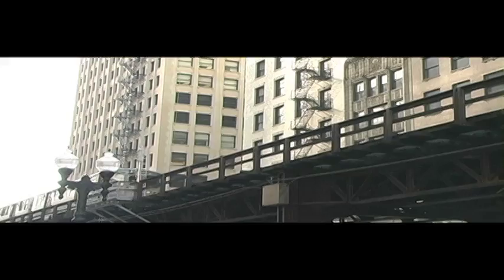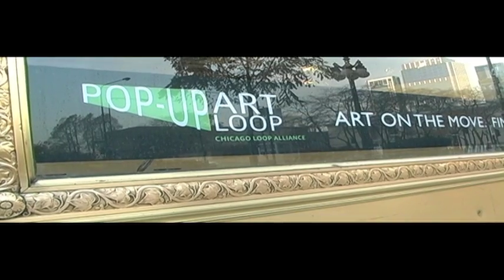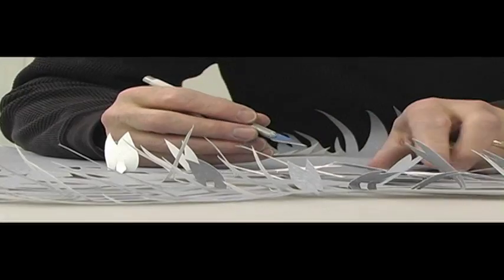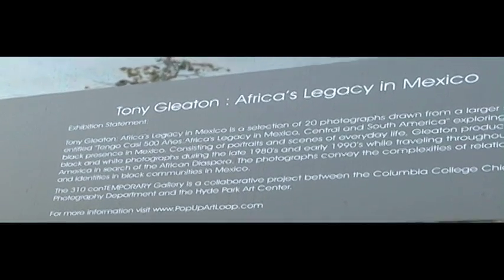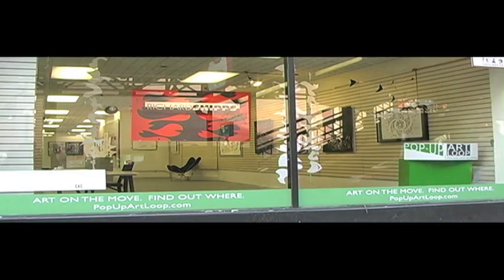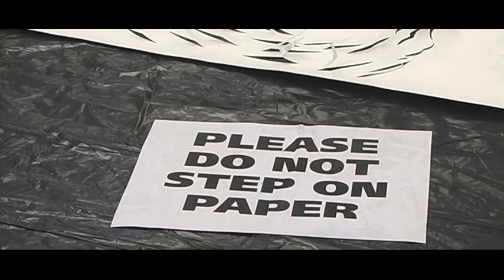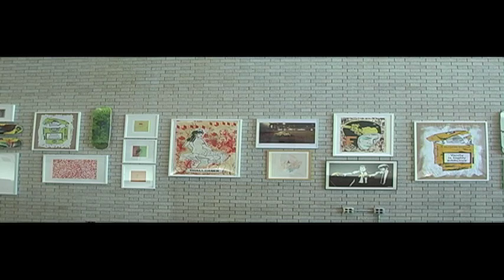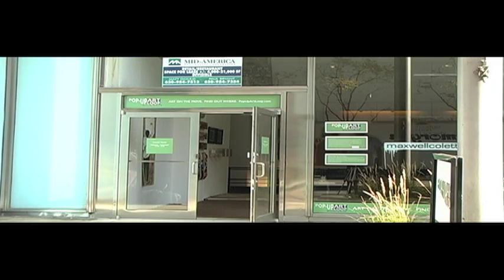Chicago's Pop-Up Art Loop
Pop-Up Art Loop is an inititave put on by the Chicago Loop Alliance to help beautify and bring traffice to the loop area.

This video is the full version I completed for Good Day Depaul at DePaul University. It was inspired by an Online Journalism final multi media project I also completed.

Edited, writen and reported by Erin Piddington
Leo Alvarez helped with the camera work and interviewing.